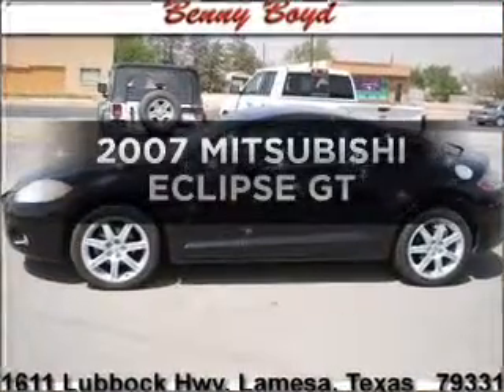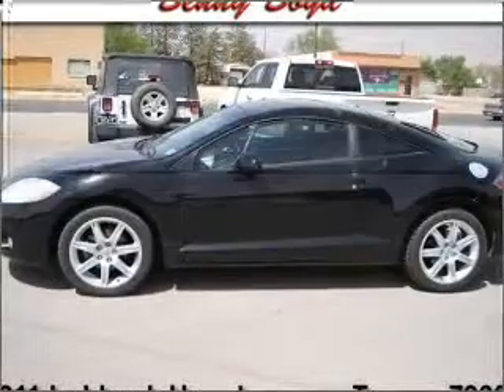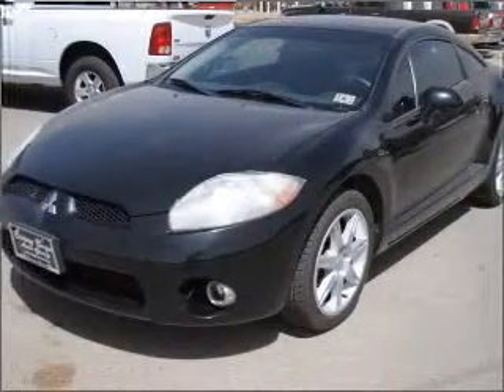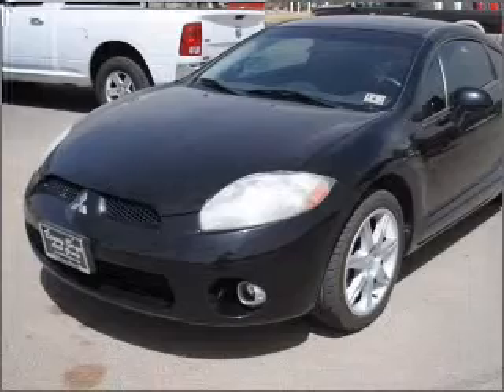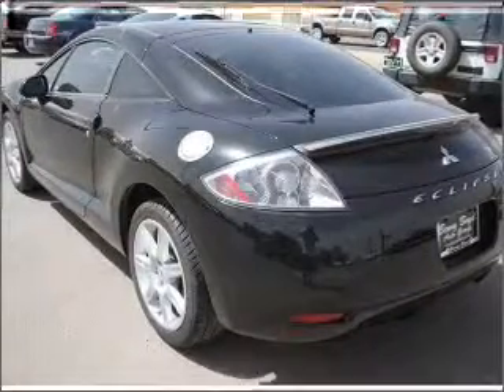2007 MITSUBISHI ECLIPSE - Lamesa TX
Year: 2007
Make: MITSUBISHI
Model: ECLIPSE
Trim: GT
Engine: 3.8 liter 6 cylinder sohc
Transmission:
Color: black
Mileage: 67306
Address: